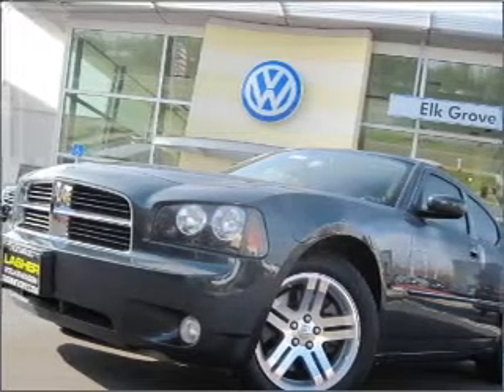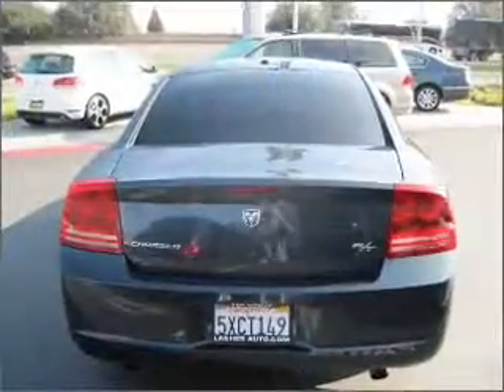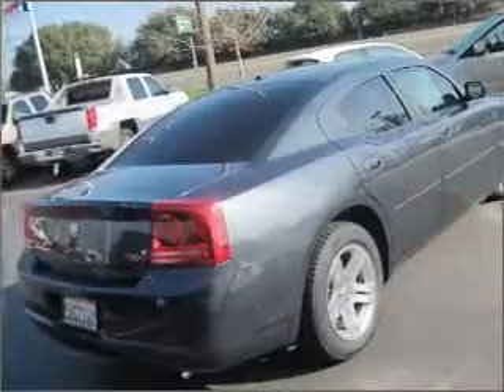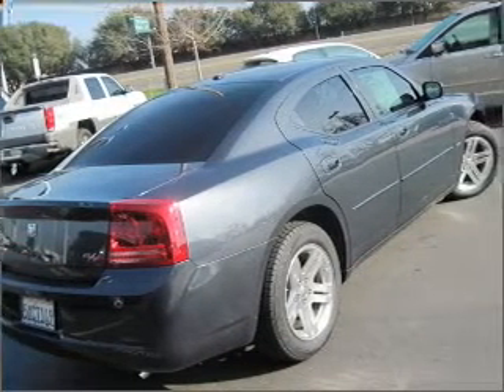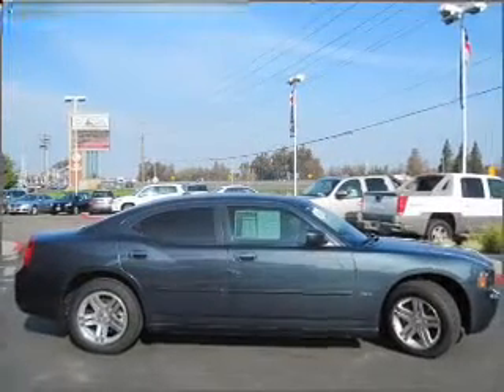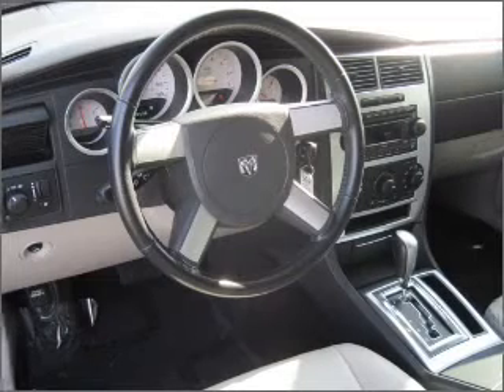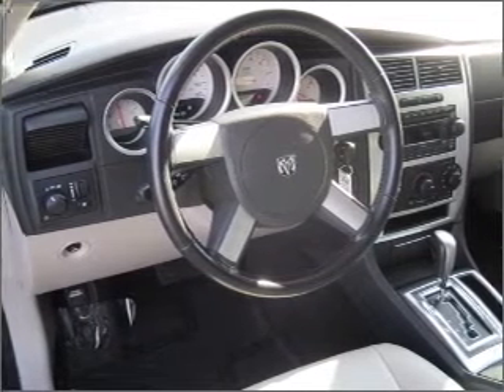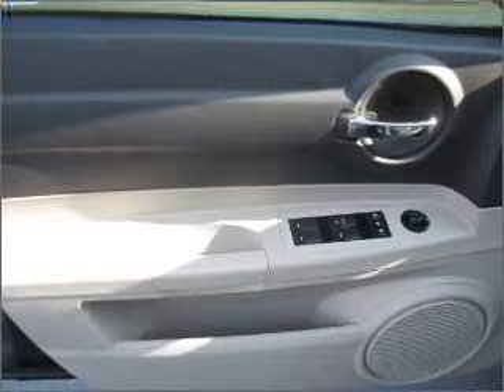2007 Dodge Charger - Elk Grove CA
Year: 2007
Make: Dodge
Model: Charger
Trim: R/T
Engine: 5.7 liter 8 cylinder 16 valve
Transmission: 5-Speed Automatic
Color: Brilliant Black Crystal Pearl
Mileage: 68876
Address:
9776 W Stockton Blvd